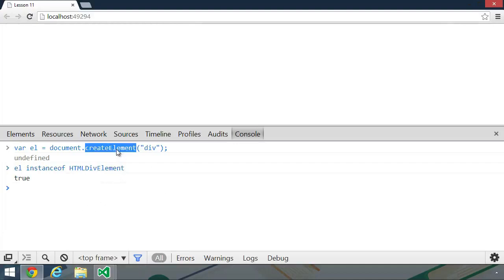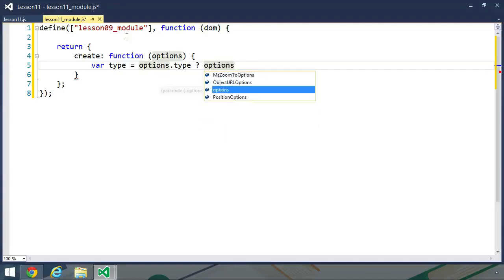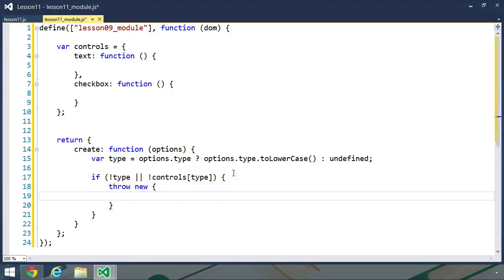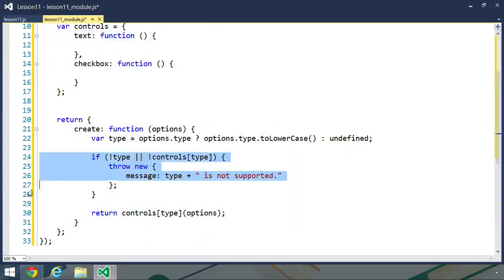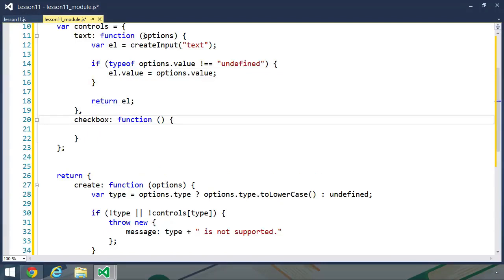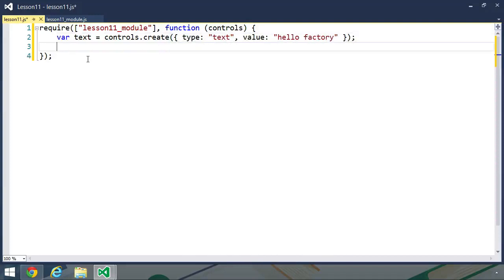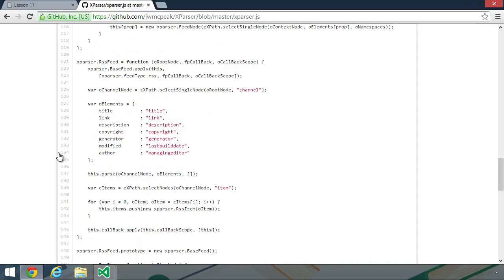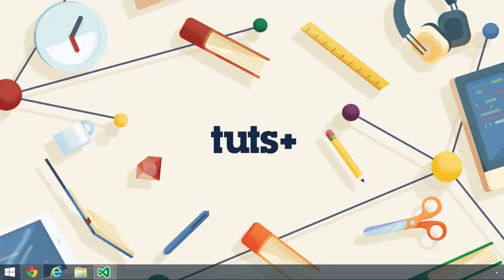05 Other Creational Patterns: 02 The Factory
Other Creational Patterns: 02 The Factory